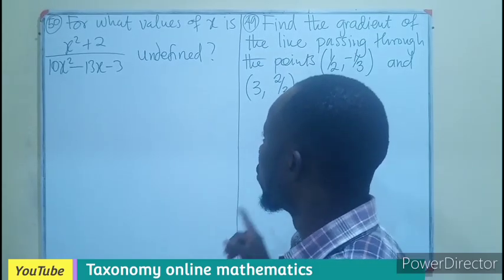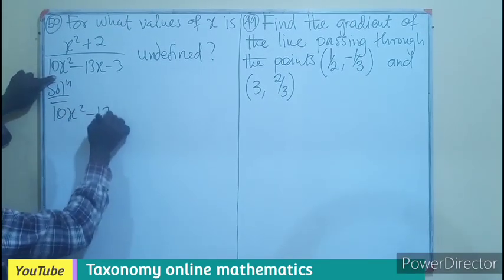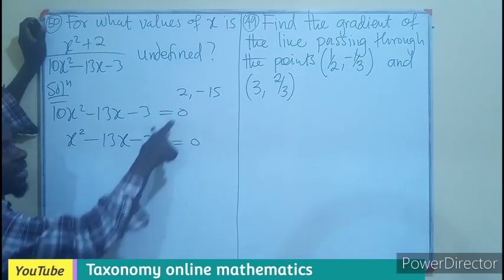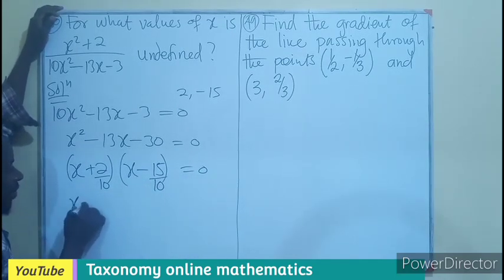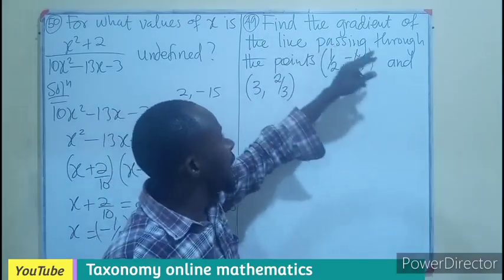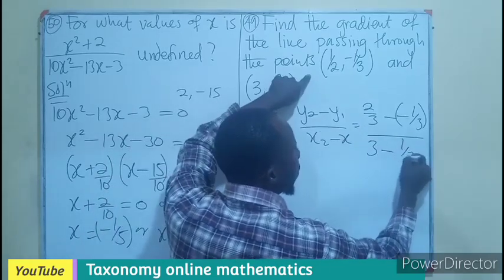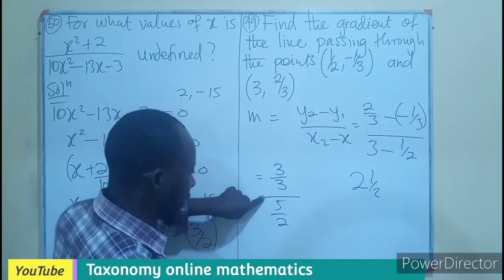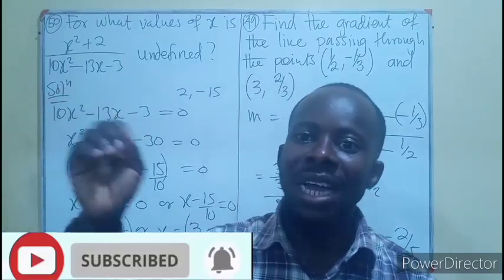WASSCE JUNE 2023 OBJECTIVE TEST QUESTION 49 and 50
Solving questions on the gradient of a line and undefined algebraic expression